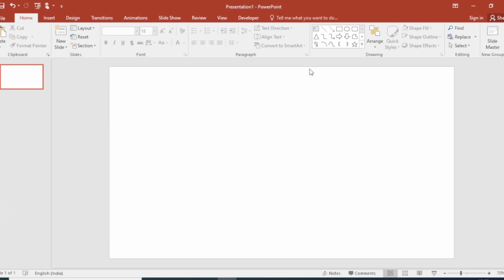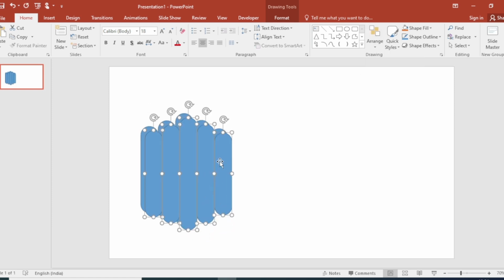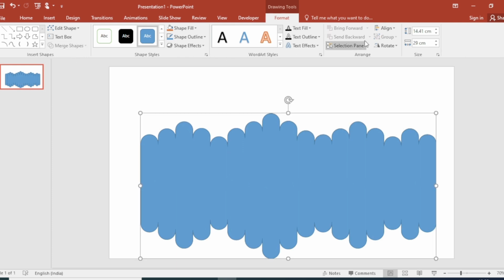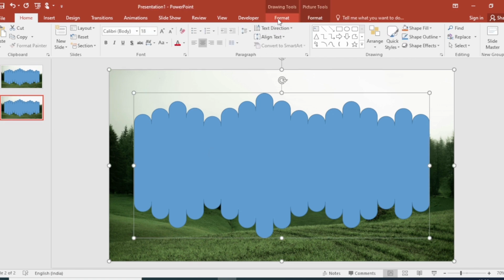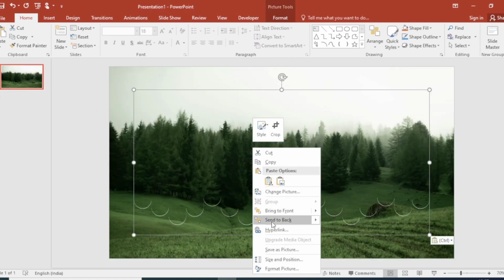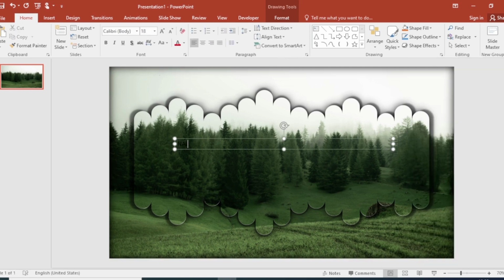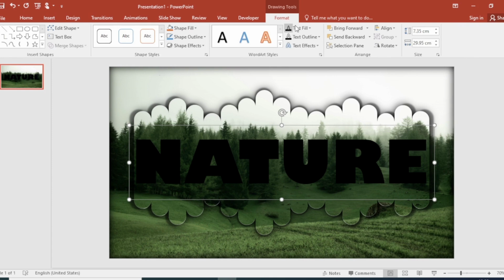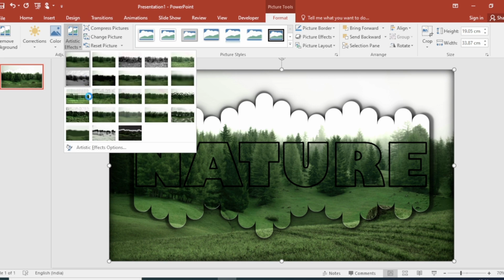How to Create EASY PowerPoint Presentation Topic Animation | PowerPoint Tutorial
Master professional PowerPoint presentation topic animation in minutes! In this easy-to-follow tutorial, we'll show you how to create stunning topic slides that grab attention. Whether you're a student or professional, these PowerPoint animation skills will elevate your ppt presentation ideas and help your content stand out. Learn the best presentation video powerpoint techniques and get creative with your next title slide!